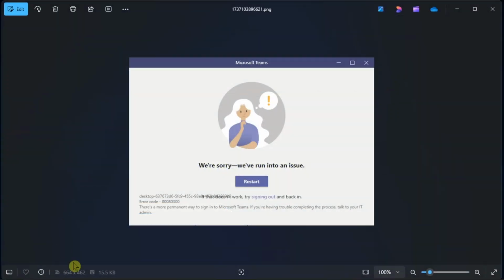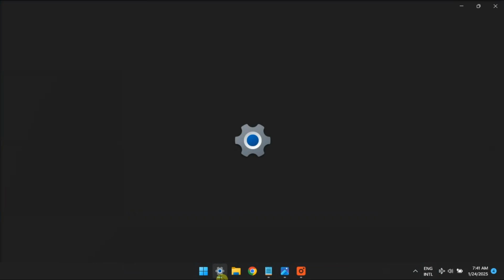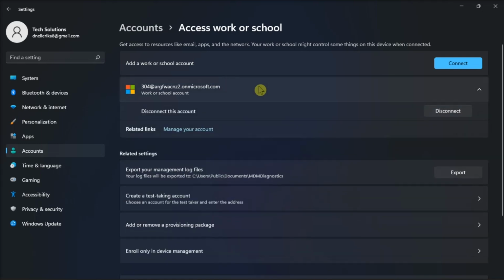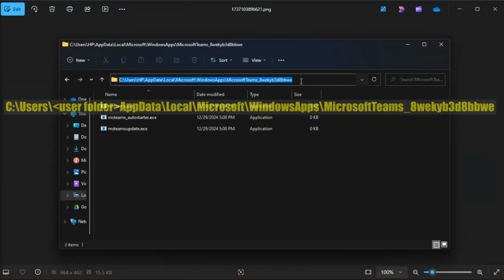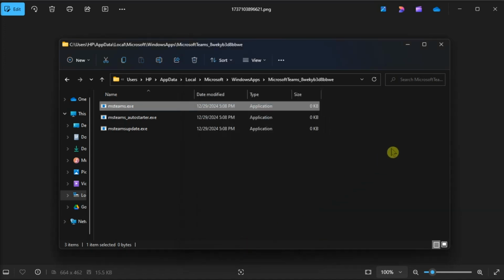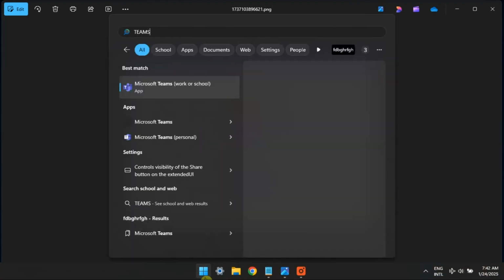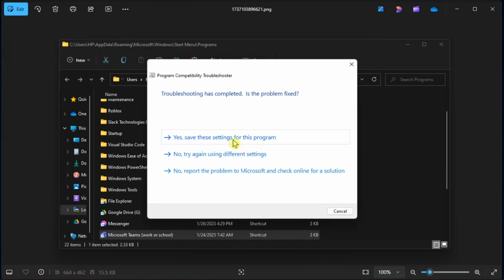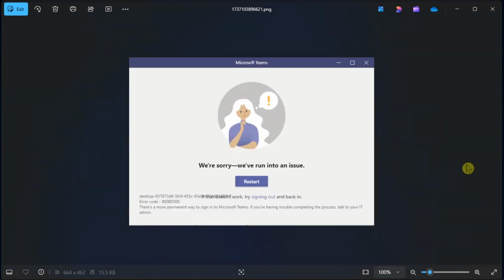[FIX] Microsoft Teams Error Code - 80080300 (Windows 11)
Learn how to fix Microsoft Teams error 80080300 in Windows 11 with this step-by-step troubleshooting guide. Get Teams running smoothly again with these quick fixes.